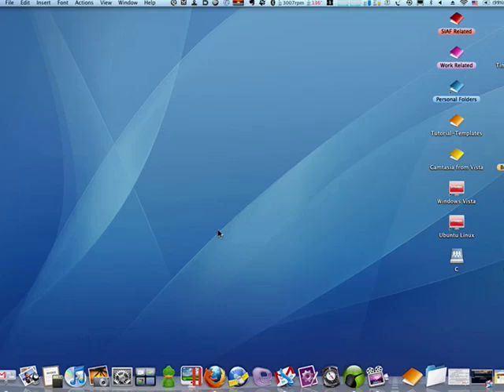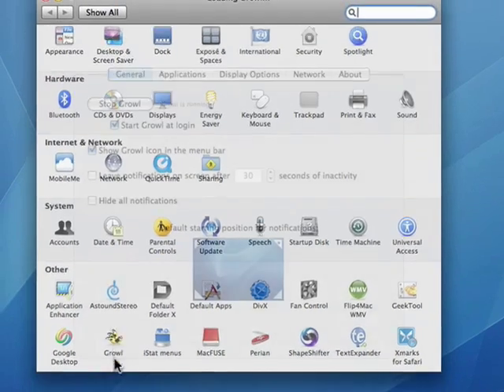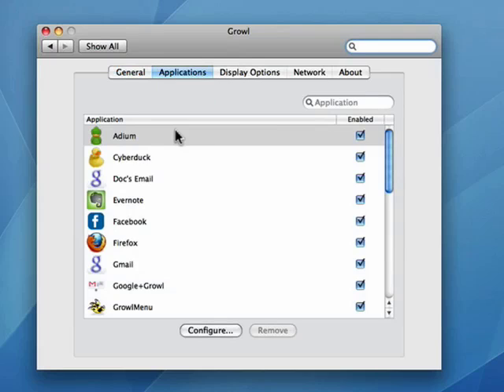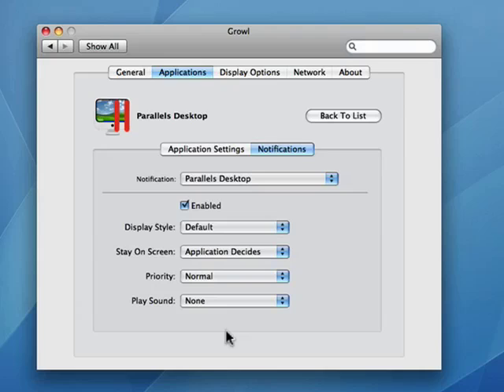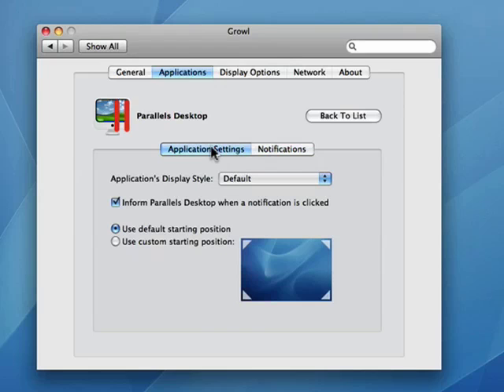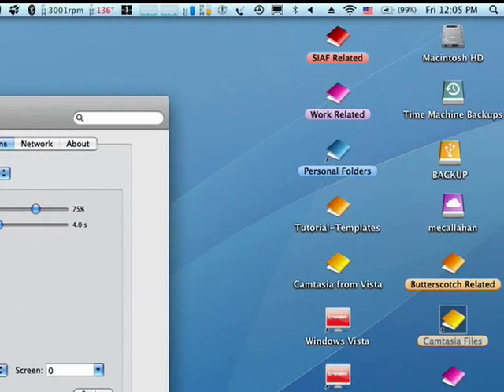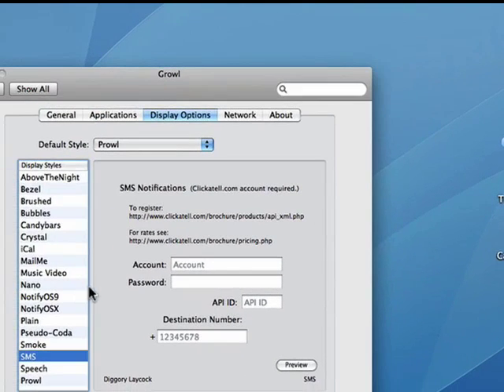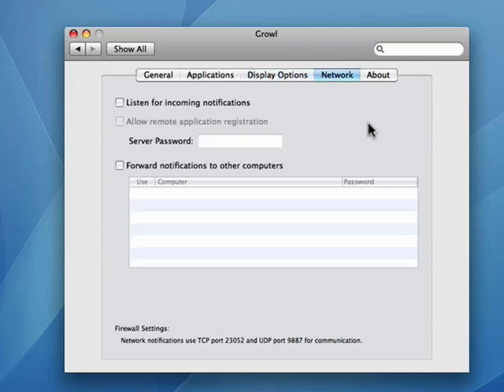Get helpful Growl notifications on your Mac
Growl has been notifying Mac users of all kinds of things like new mail, instant messages, completed downloads and much more for quite some time. A Internet tutorial by butterscotch.com.